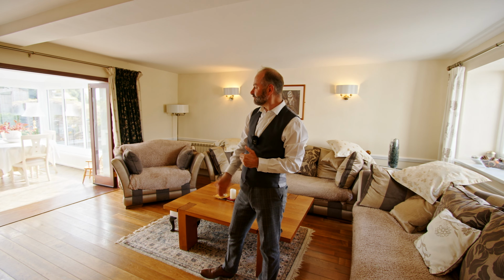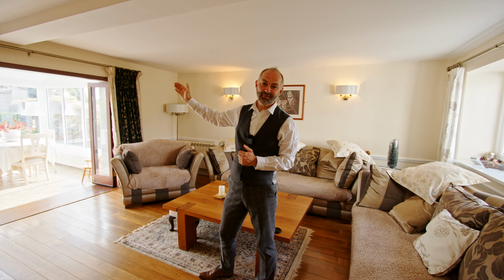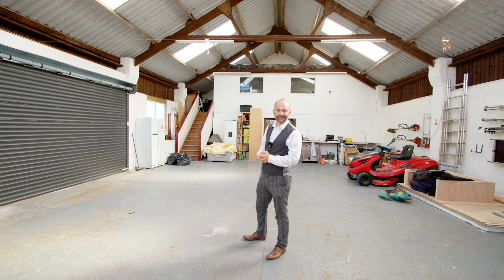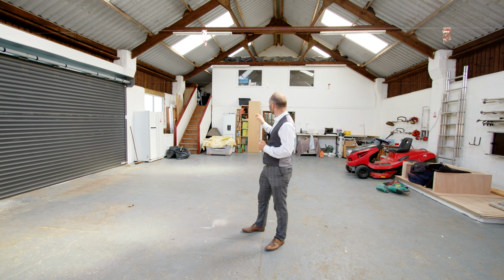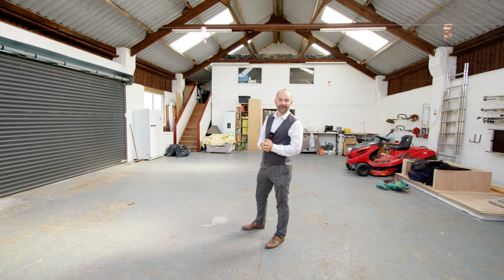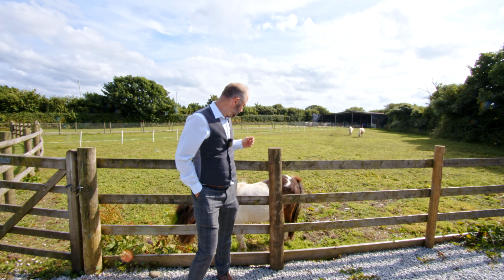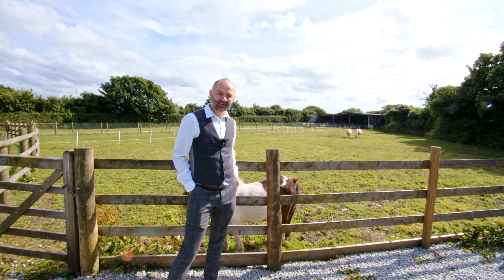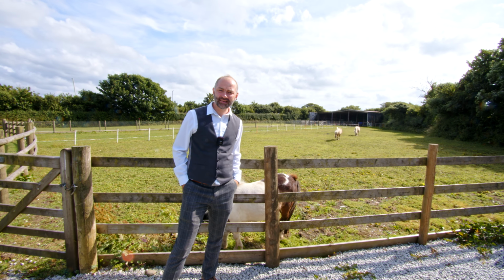Property for sale | Dyke Green Farm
MORE INFORMATION: Dyke Green Farm is a substantial five-bedroom, five bathroom detached period home that is located within Clovelly Dyke, one of the largest and most impressive early Iron Age hill forts in Devon. This beautiful home was originally converted in 1979 and is situated just minutes away from the popular and iconic fishing village of Clovelly. The property offers far reaching sea views from its upper windows.

Tenure - Freehold (approx 1 acre plot of land is available on a separate lease)
Council Tax - F
EPC - E
Price - £795,000